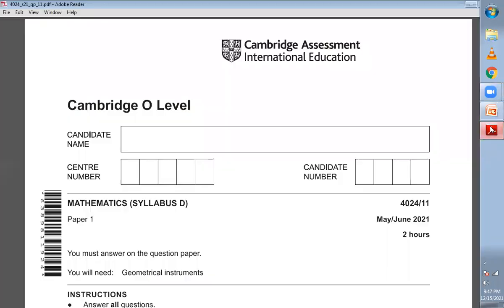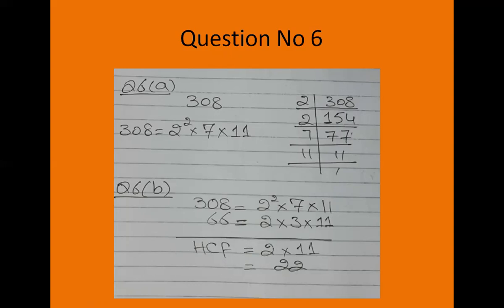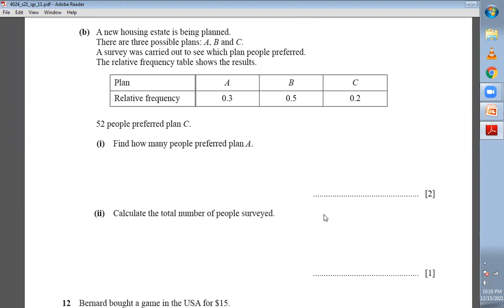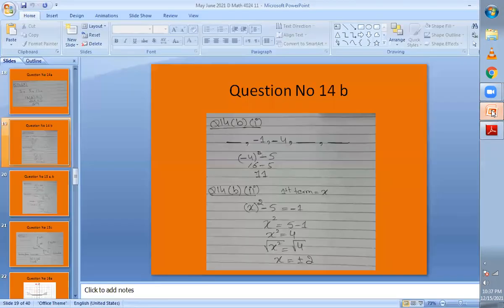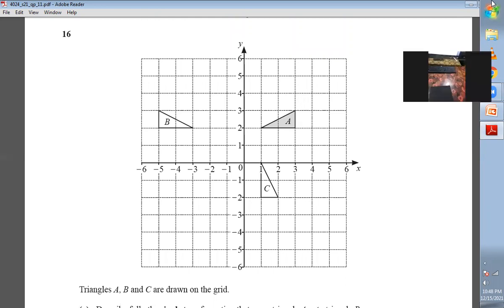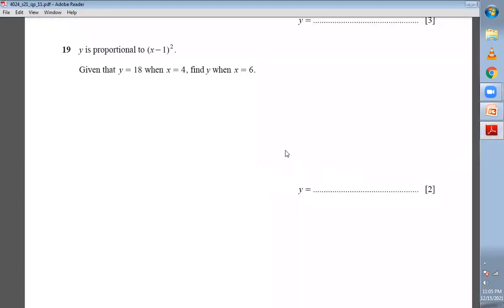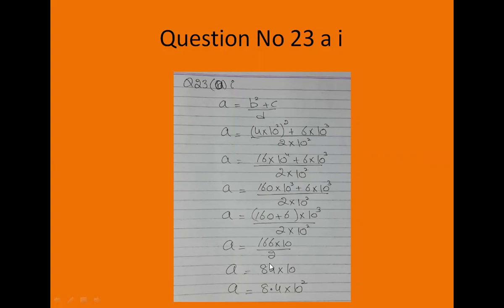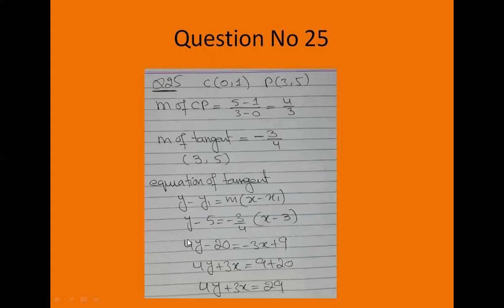May June 2021 D Math 4024 11, Solved by Ferhan Mazher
O Levels, D Math 4024, CAIE, CIE, GCSE, Cambridge O Levels Mathematics, May June 2021 D Math 4024 11,  Mathematics Syllabus D, Zone 1, Variant 1, Past Papers, Solution of Past Papers, Solved by Ferhan Mazher